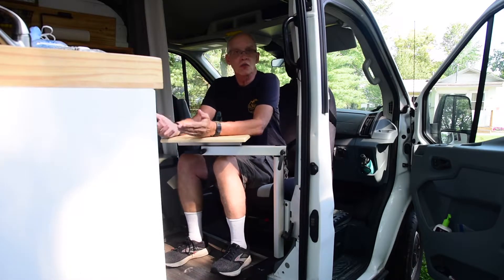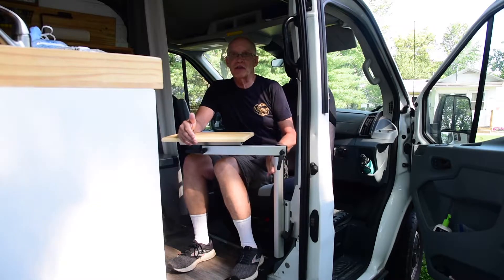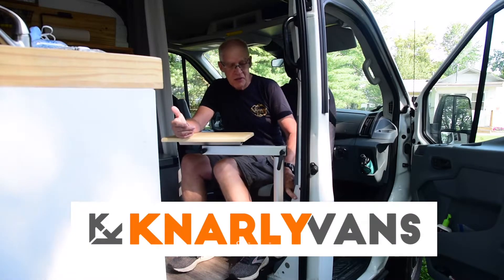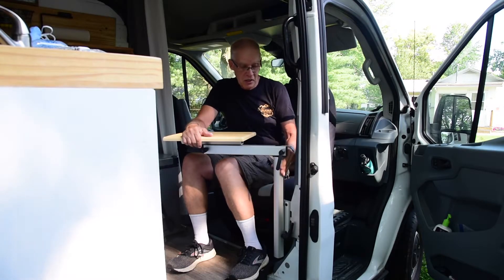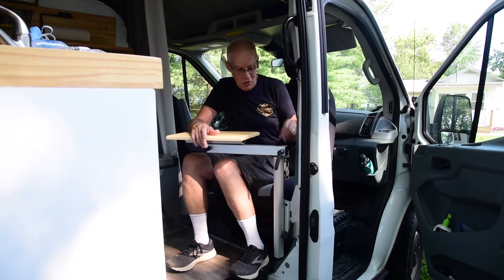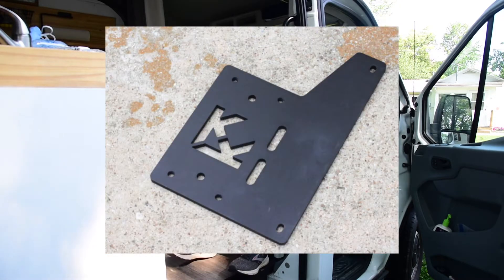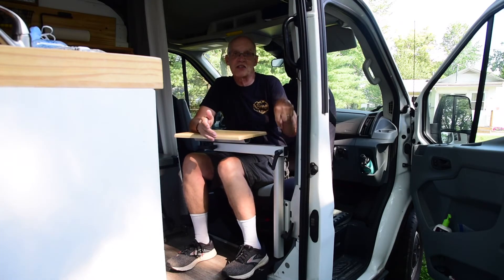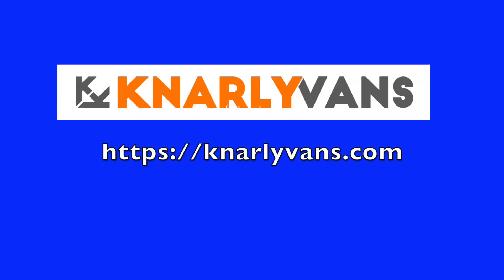Lagun Custom Mount by Knarly Vans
A very short video about my custom mount made by Knarly Vans. It allows us to mount a Lagun mount for use with our swivel passenger seat in our 2018 Ford Transit 250 DIY camper van. I bought this, so it was not given top me to make a video - we just love how simple it is and that it works. It fits in two factory holes, so no drilling is needed. Go to knarlyvans.com for more info or ordering and current pricing. I do not list prices because they can change.